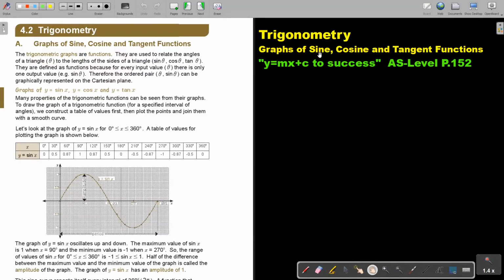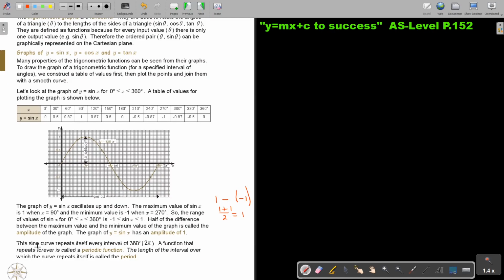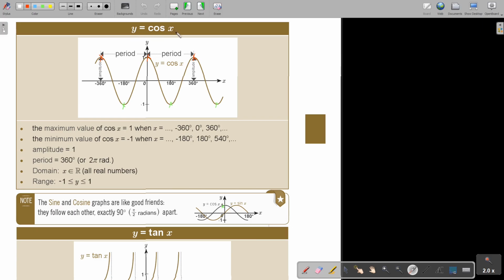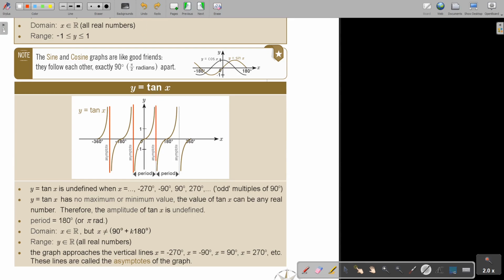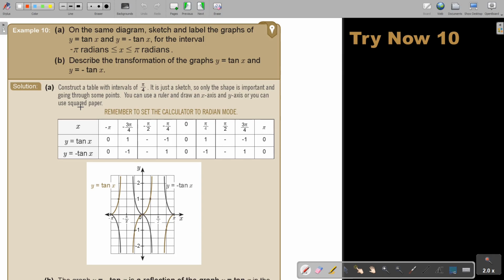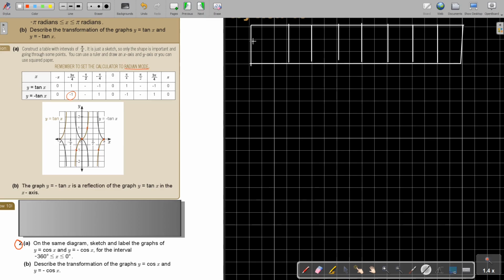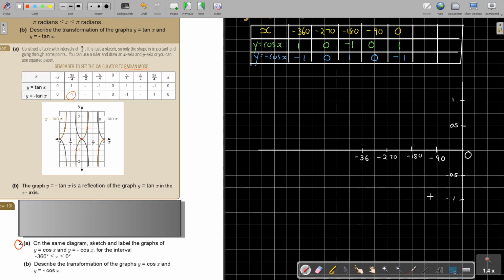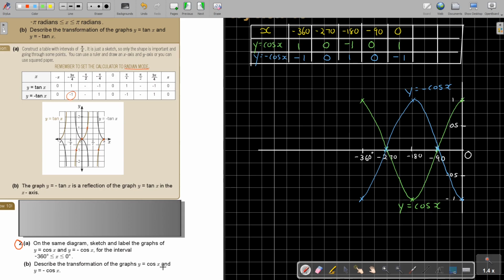4 10 Graphs of Sine, Cosine and Tangent Functions Part 1